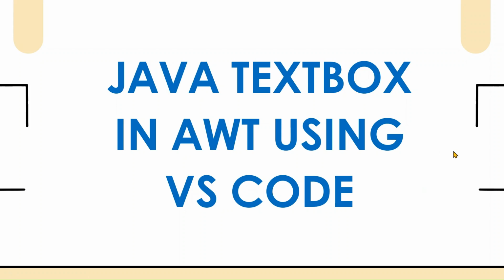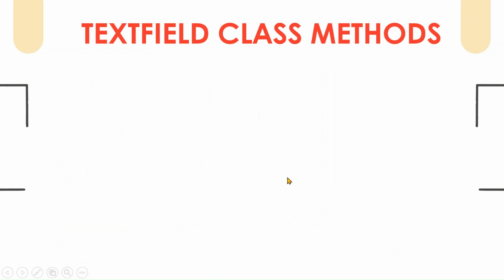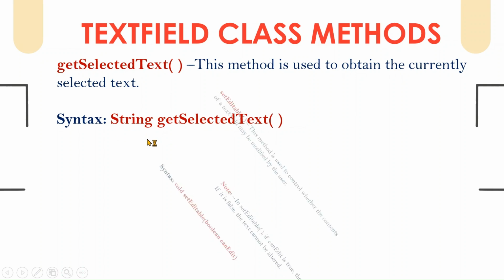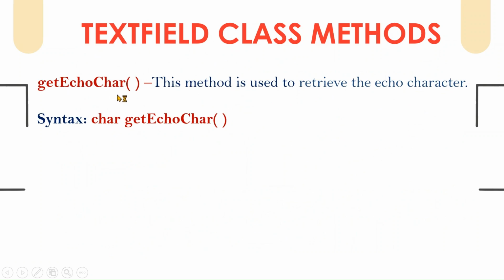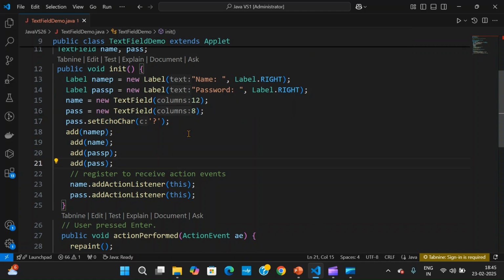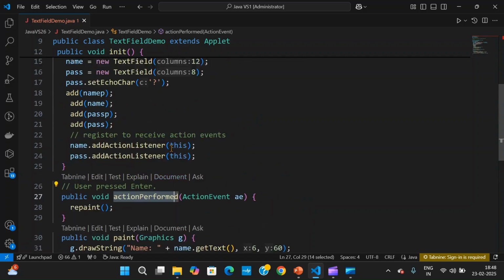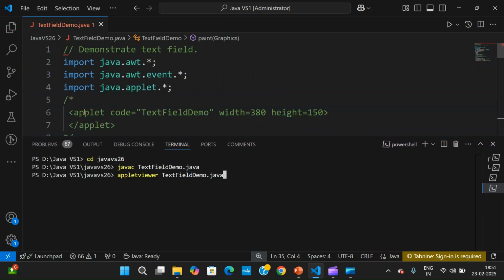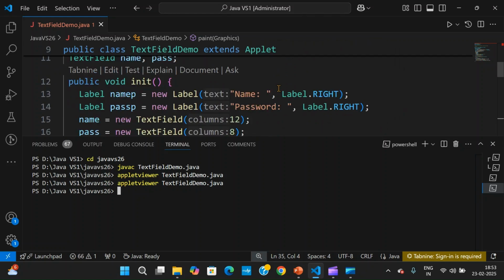TEXTFIELD CONTROL IN JAVA AWT USING VS CODE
This video provides a clear explanation of creating a textbox using the TextField class in Java AWT (Abstract Window Toolkit) within the Visual Studio Code environment. It covers TextField constructors, methods, and includes a program demonstration in VS Code. Viewers will easily grasp the concepts and apply them to real-time applications.